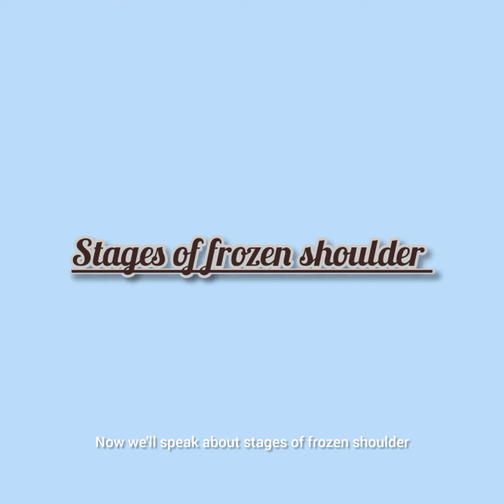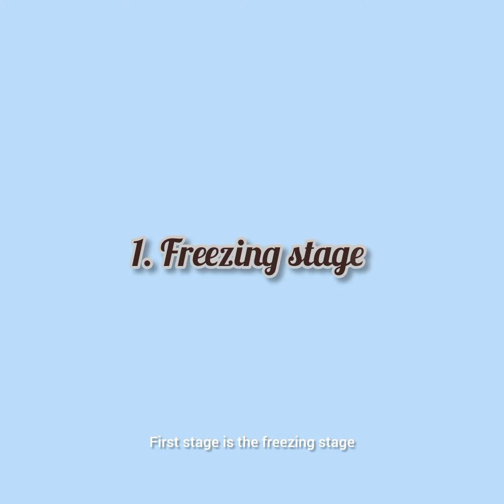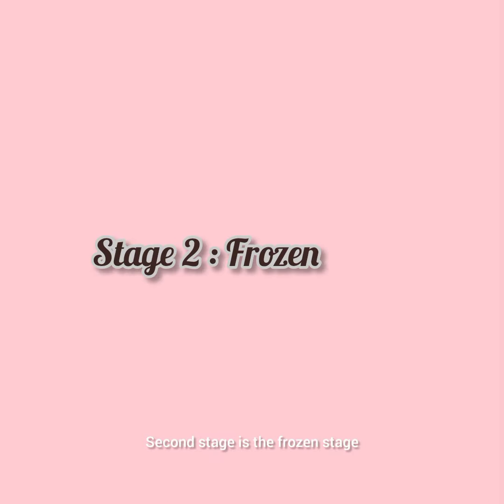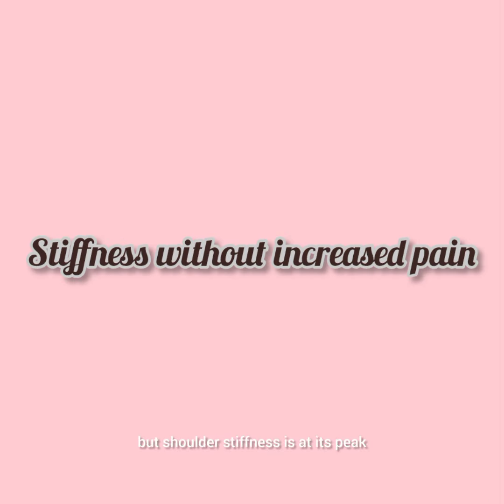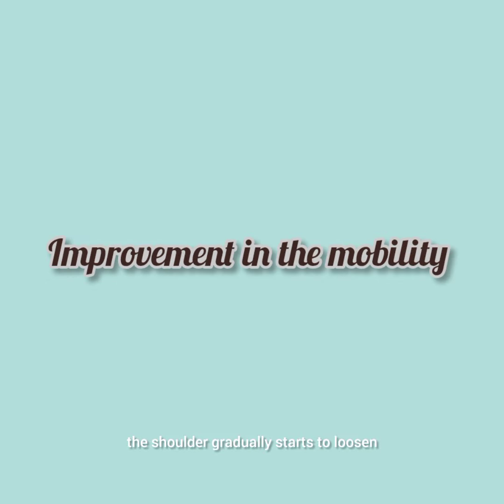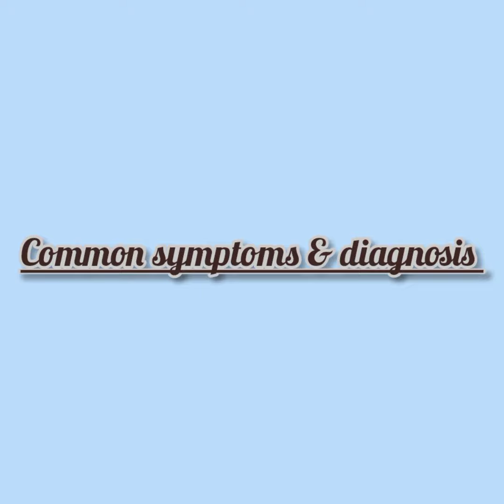Series: Frozen Shoulder. Episode 1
Welcome back to Mobility Matters. In the episode 1 of frozen shoulder series, we are covering the basics of frozen shoulder, it's stages and it's reason for being common in diabetic people.
Keep watching and keep sharing!